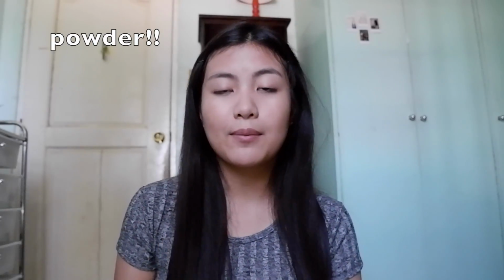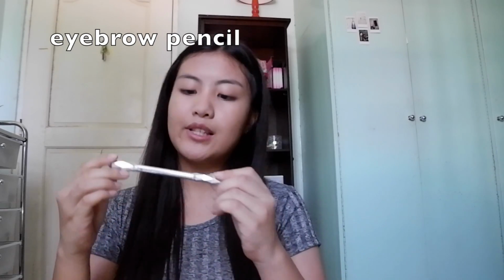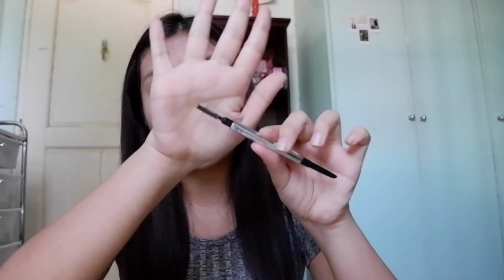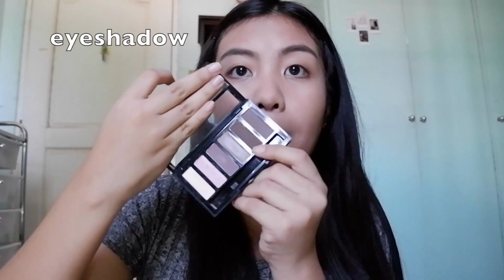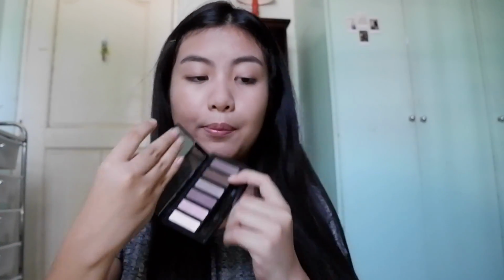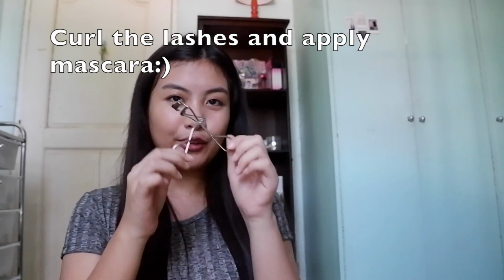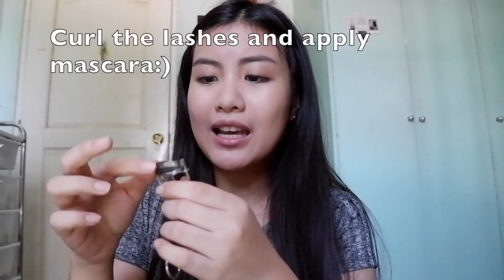Makeup Tutorial For Beginners (Philippines)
Heeeeey guys!! I hope you will enjoy this video.
Itong look nato pwede din to for BACK TO SCHOOL na makeup pero mas simplehan lang yung pag gamit ng mga makeup products and just make sure na pwedeng mag makeup sa school! Hehe pasensya na guys kung medyo late yung back to school videos ko kasi may kailangan pa akong e upload tapos mag June na pala!😭

Products used:

-Peach cotton cream moisturiser
-Maybelline Fit Me foundation
-Eb advance Perfect eye concealer
-nichido final powder(Ivory Glow)
-Goof Proof eyebrow pencil
-Eyeshadow (forever 21)
-Nichido eye pencil
-Maybelline Hyper curl mascara
-Maybelline color show Blush(Creamy Cinnamon)
-Nyx liquid illuminator (Gleam)
-Ever Bilena Lipstick (Siennas)